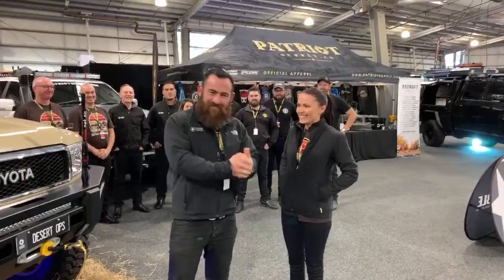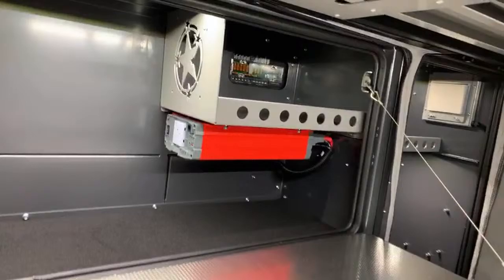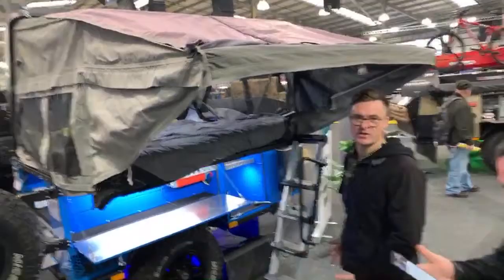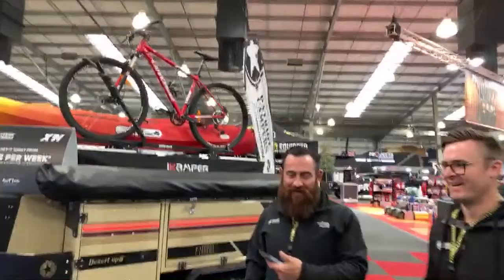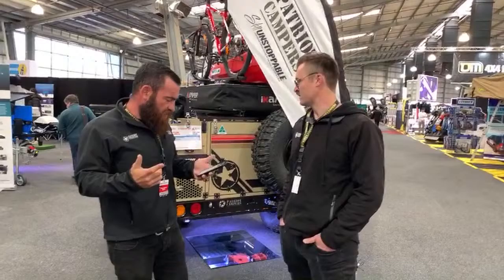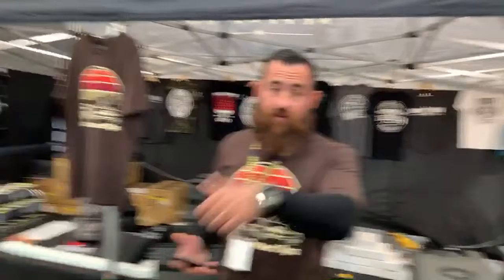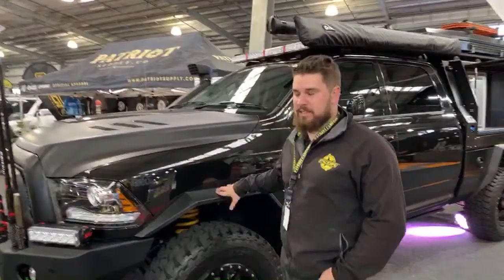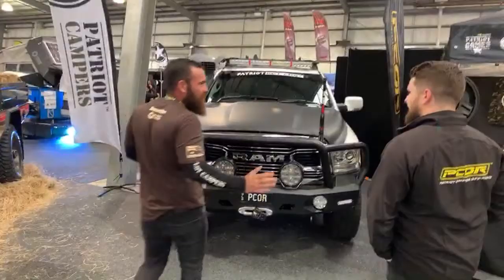Live at the Melbourne 4x4 Show 2019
Justin does a full walkaround live from our stand at the Melbourne 4x4 Show. The whole team is onsite for our biggest show of the year, we have our X-Range of camper trailers and some of our best SUPERTOURERS on display. We also have our brand new Retro Limited Edition X1-N Desert Ops and matching LC79 SUPERTOURER™ on display for the first time!